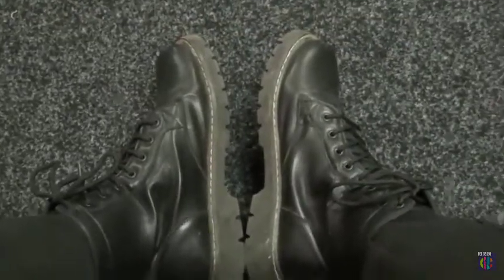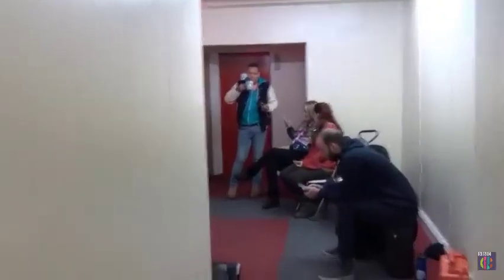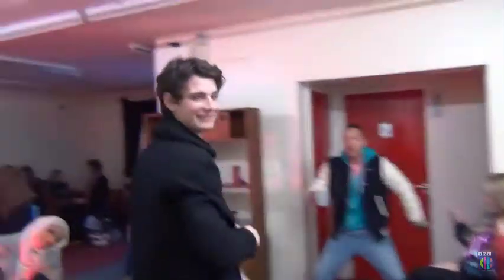Wolfblood Series 5 | A Day in the Life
What is it like to be a Wolfblood? Natasha, who plays Robyn in Series 5, reveals all the backstage secrets from the new series.

Wolfblood Secrets Every Tuesday